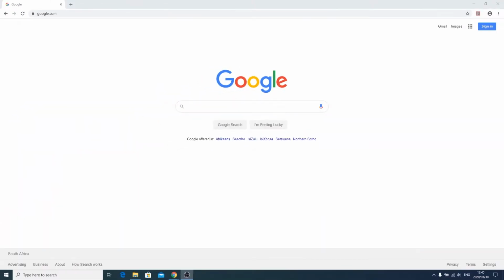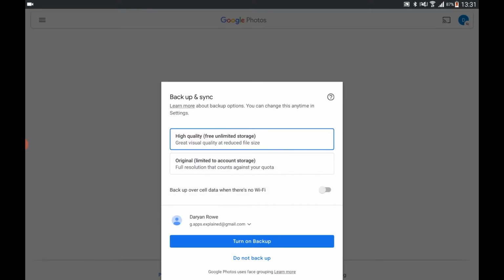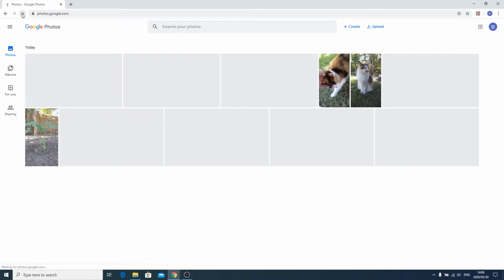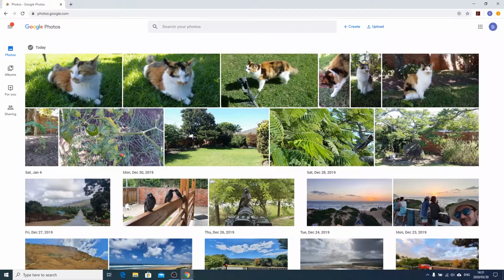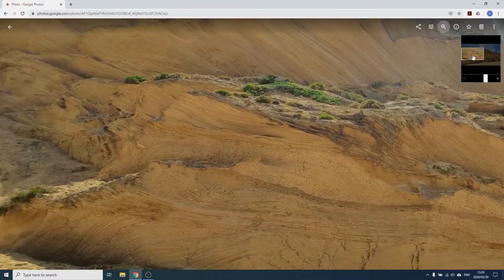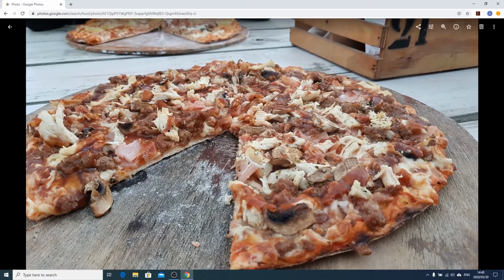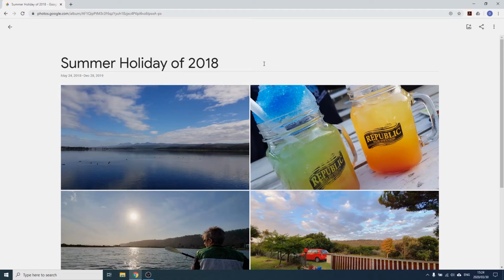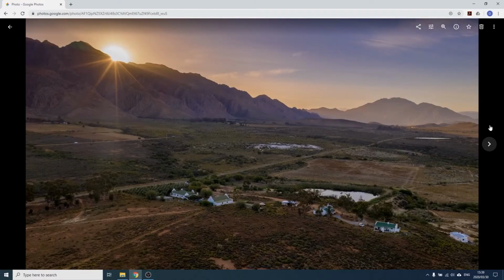Never Lose Your Photos! - Google Photos Overview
An over view of Google Photos, from installation to sharing albums.

Take a look at how Google Photos can be a safety net for your precious photographs.